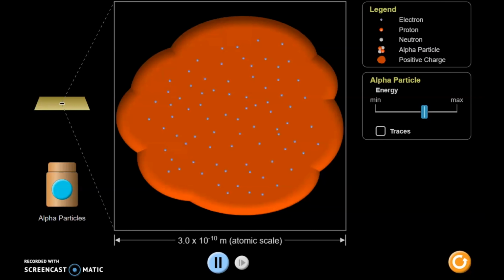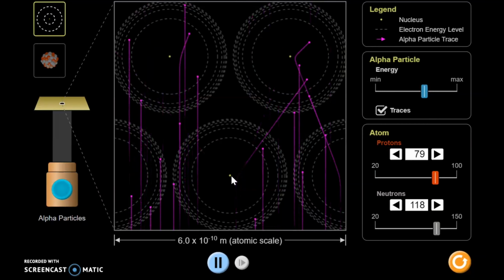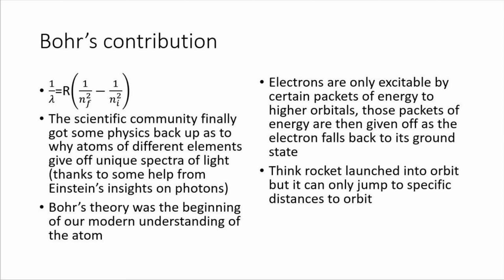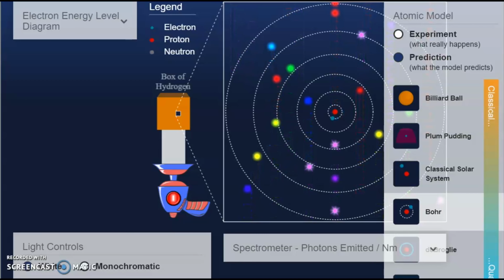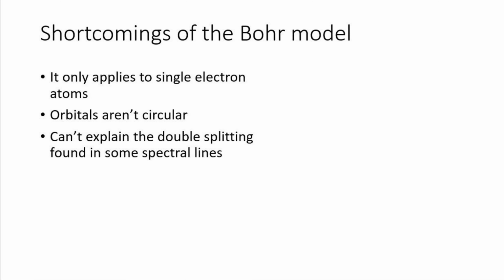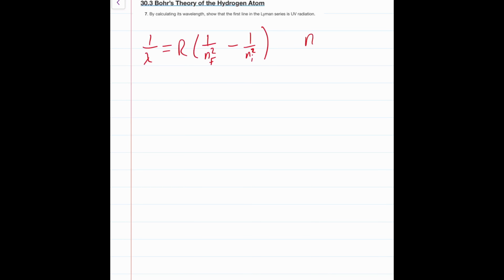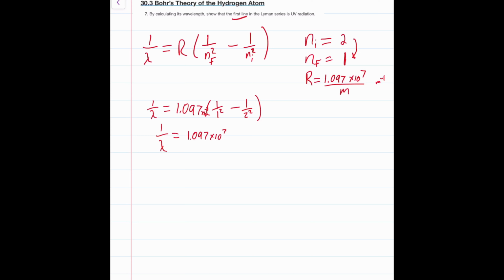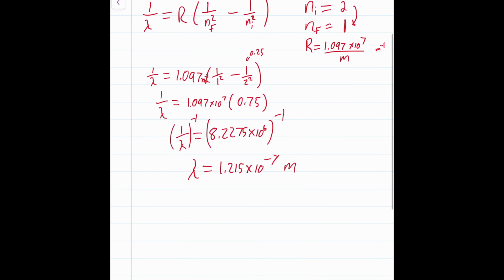Rutherford And Bohr Model Of The Atom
General Physics II / Physics 106 - BYU - WS2020 - Student Made Videos. Author Name: Todd Bowers